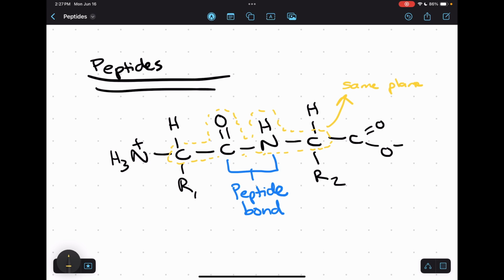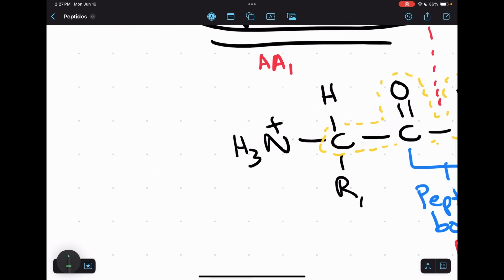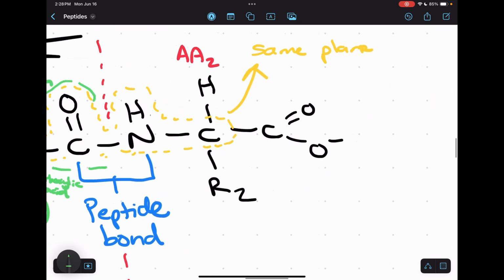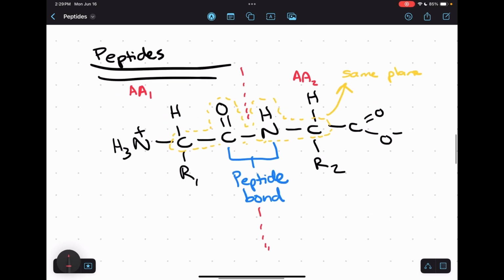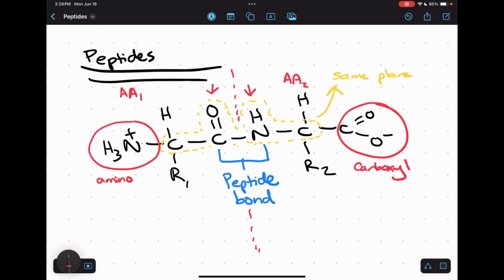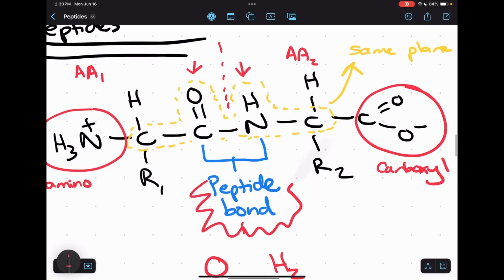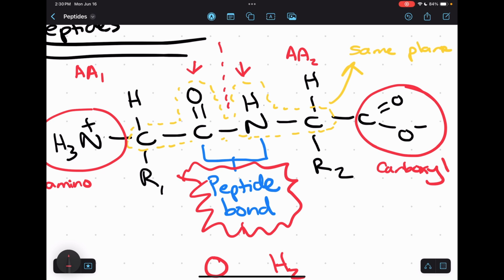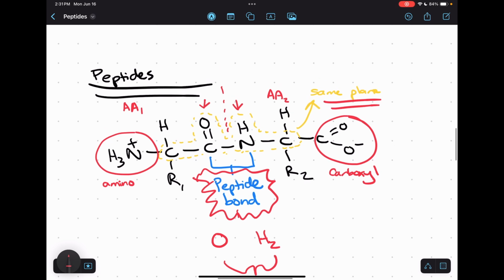MCAT Biochemistry Peptides